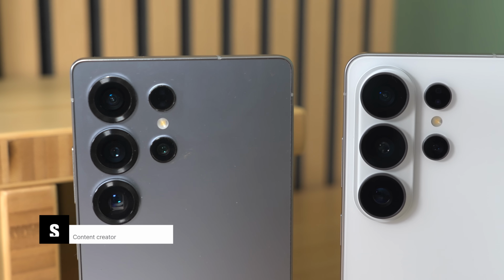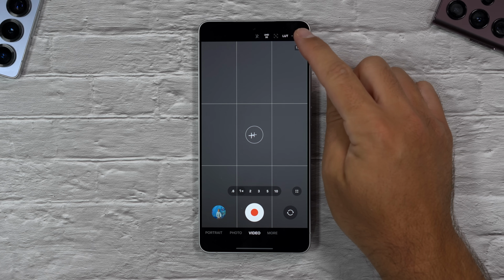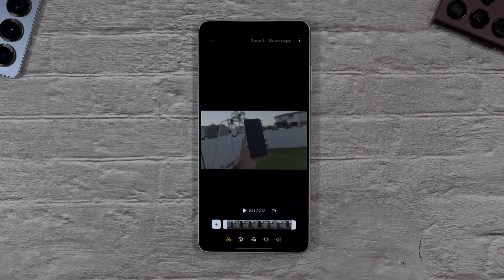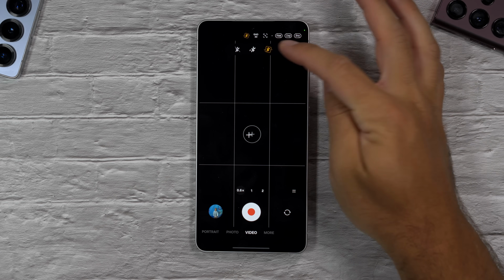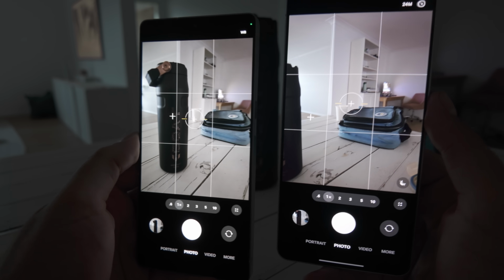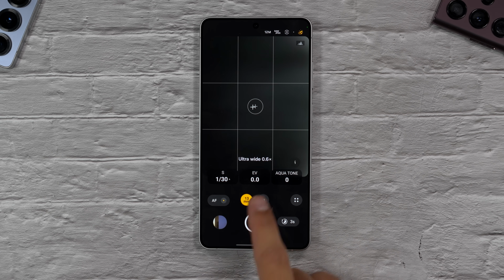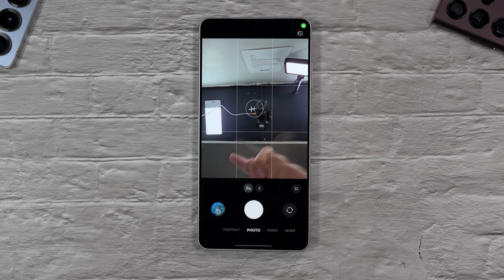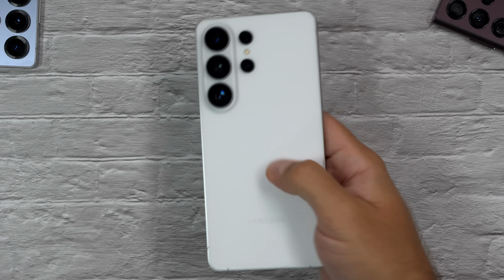10 AMAZING Camera Upgrades for the Galaxy S26 Ultra!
Here are 10 incredible upgrades made to the Galaxy S26 Ultra's camera setup!